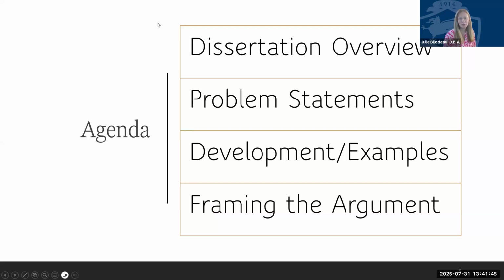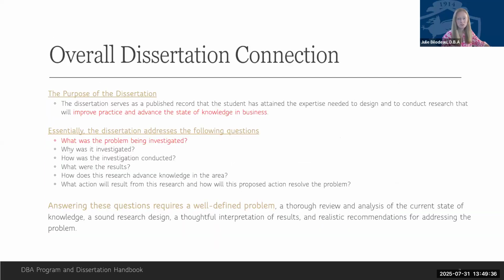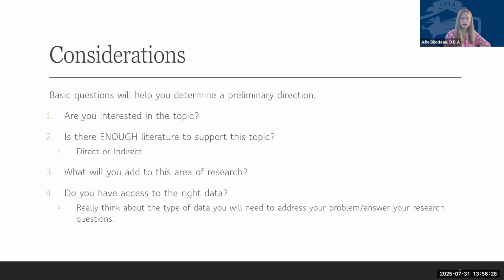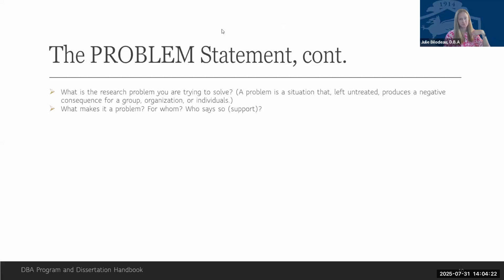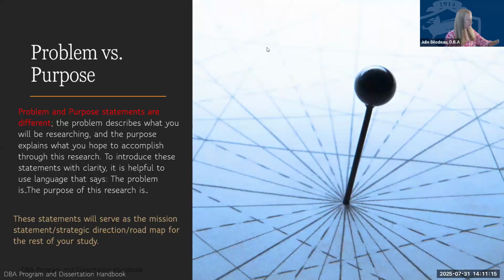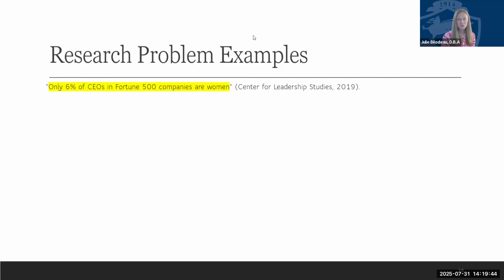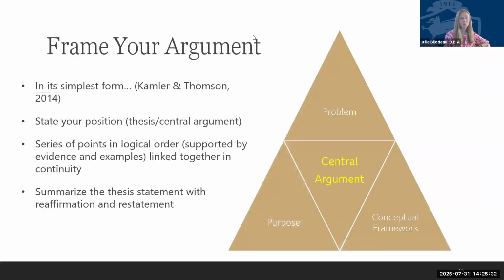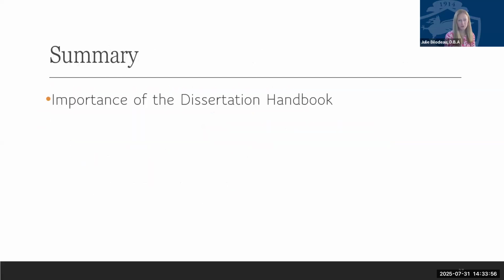Dissertation Essentials Series Problem Statement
This is the first in the JWU DBA Dissertation Essential series videos. Dr. Bilodeau walks you through how the dissertation connections, problem statement development, and framing an argument.